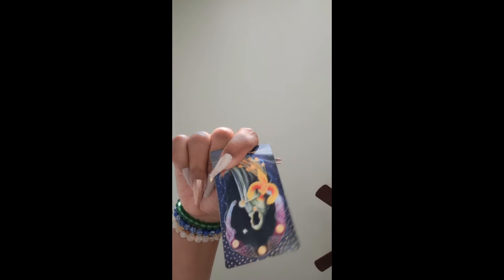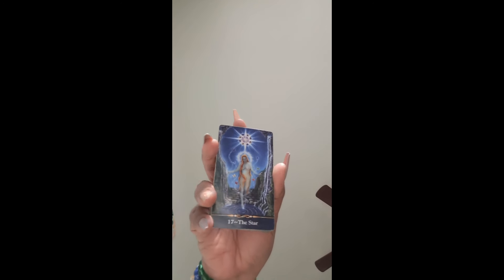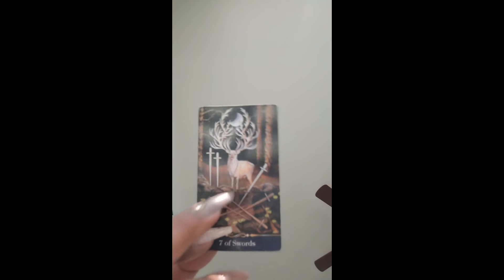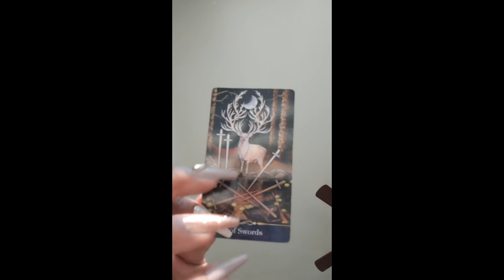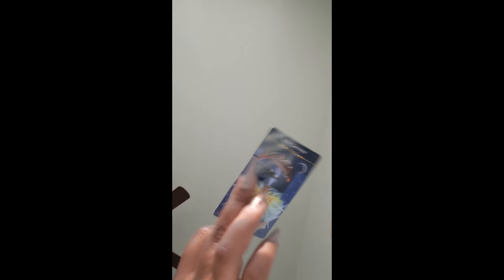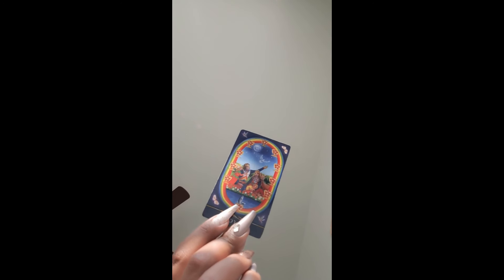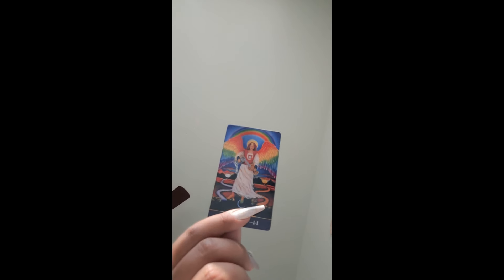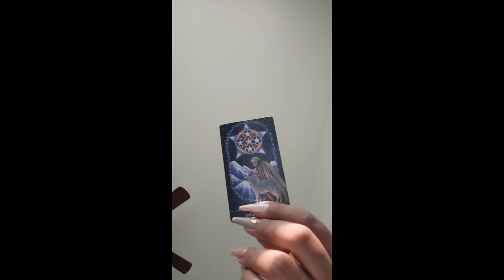Greed has this liar in a chokehold fr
**PRE-RECORDED AT 11:41 AM EST 8/24/2024**

Visual art by Madanna Divine.
Check out everything Divine (Music, Art, and Merch)

❤️ LEGAL NOTICE: Astrology, Tarot, (or any other form) Readings & services do NOT replace any professional medical or legal advice.

Deposit ANY amount to receive 20 to 40 FREE fractional shares INSTANTLY ✨️

Welcome to Starseed Direct!

These YouTube general energy readings may not collude with the detailed intel you may be searching for. To book a personal reading please go to our official metaphysical blog and shop at StarseedDirect.com

We do not advertise on WhatsApp or any other platform than Twitter and Instagram. If you see someone unlawfully claiming to be StarseedDirect please report them to YouTube.

We have complimentary 5-card quick draw energy readings, and other divination tools available at our

Grow Your Oak Now! You'll get a free $5 investment!

Sign up for Coinbase using my link we can each get $10 in Bitcoin 🎁